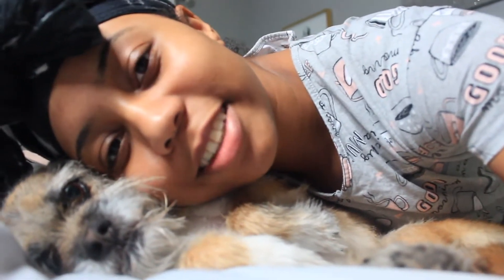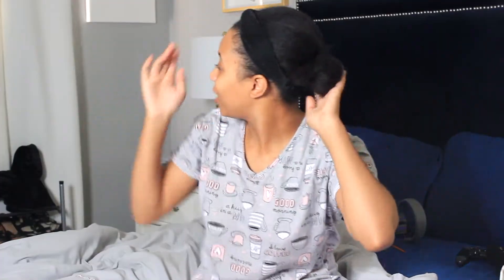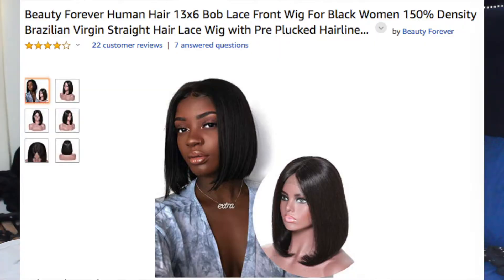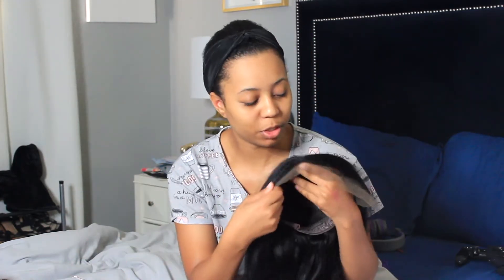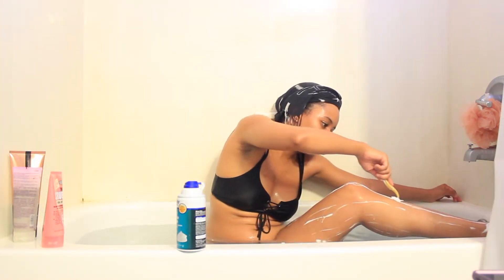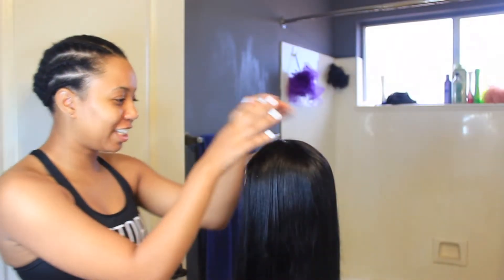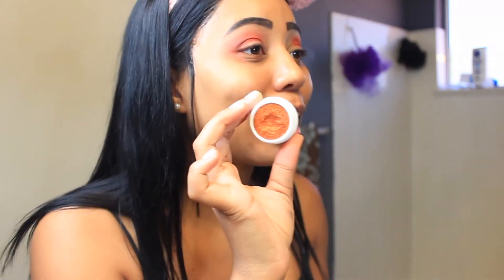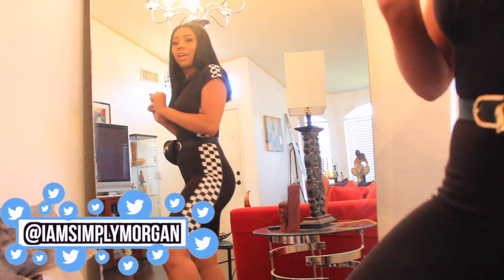INTENSE glow up transformation in 24 hours ft. BeautyForeverHair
Basically I'm attempting to force glow up in my life! I decided to get an intense 24 hours transformation because I got a new wig and has started. So in this video, I'm going to be washing hair, shaving my legs (literally a self-care bath), getting my nails, installing my new wig from BeautyForeverHair, beating my face, and trying on my new outfit from urban outfitters. This transformation was shockingly intense for school 2019.

+ link to this Hair

SOCIAL MEDIA!

THIS VIDEO IS ABOUT: transformation, glow up, back to school glow up, before and after transformation, trying to glow up in 24 hours, haley pham transformation, aesthetic transformation, aesthetic transformation in 24 hours, extreme makeover in 24 hours, 0 to 10, 24 hour transformation, glowing up for school, how to glow up 2019, aesthetic makeover, aesthetic transformation, how to be aesthetic, wild transformation, trying to look older, from not to thot, clearing up my appearance, i tried to following amanda ensing tutorial, trying to glow up within 48 hours, from NOT to HOT transformation in 24 hrs, 24hrs transformation,